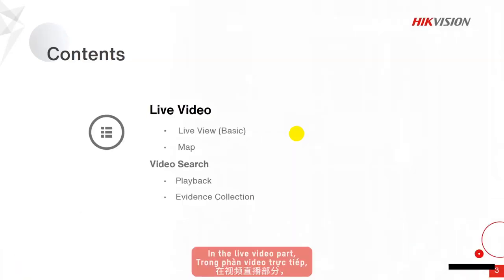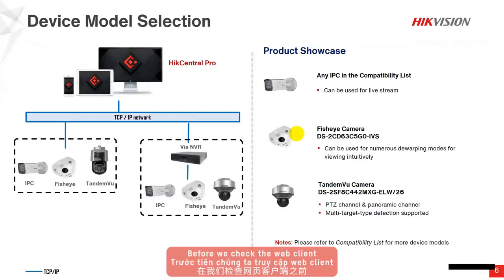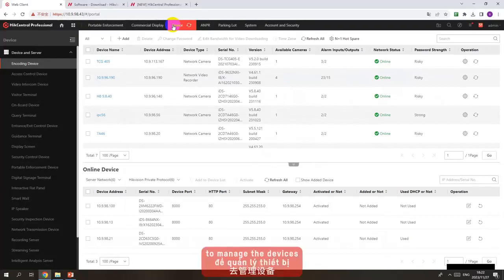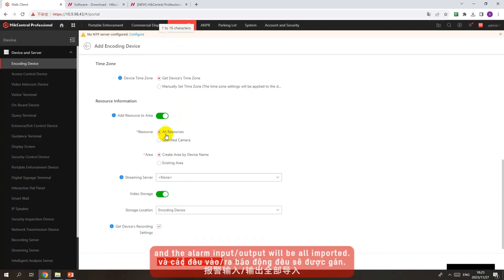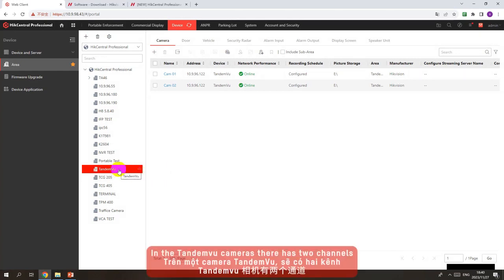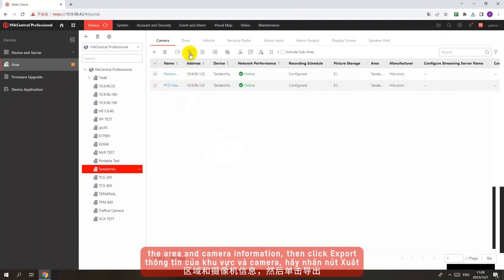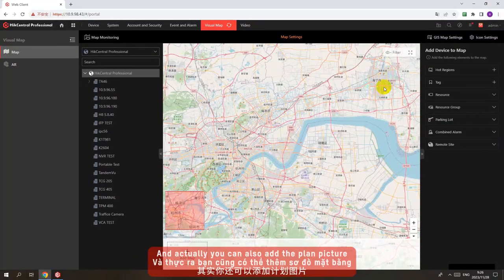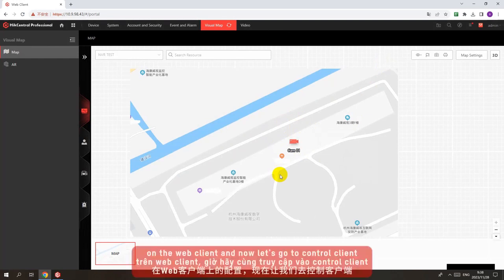Hướng dẫn vận hành phần mềm Hikcentral Quản lý thiết bị